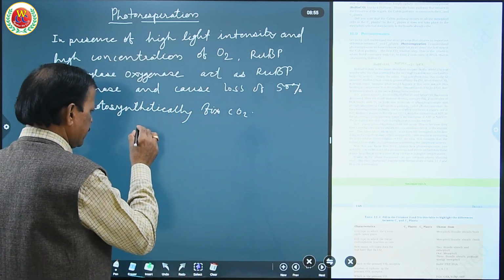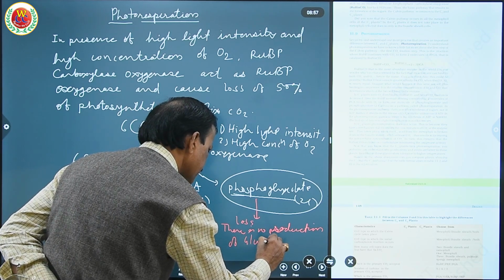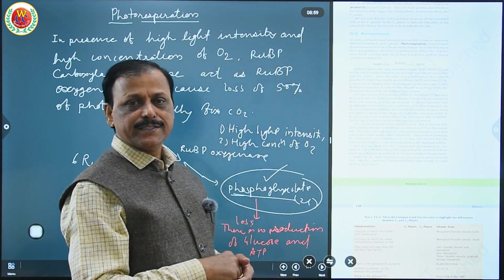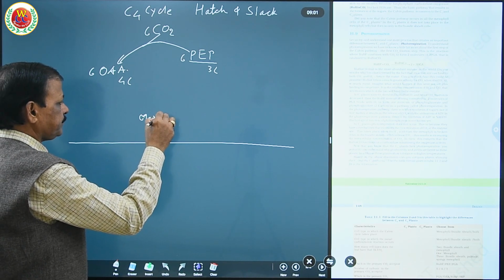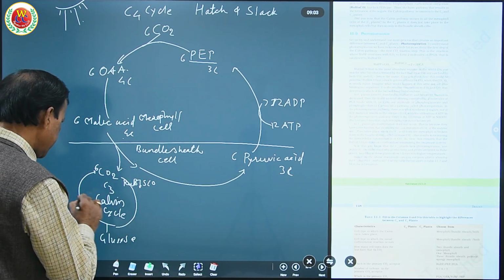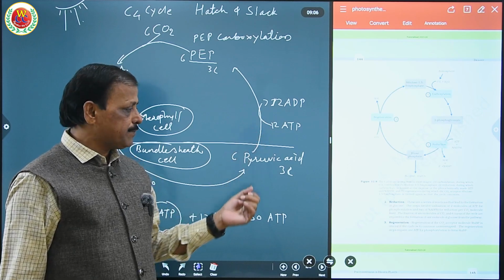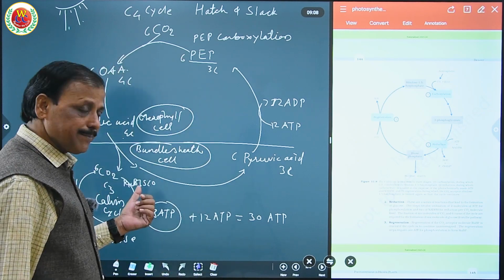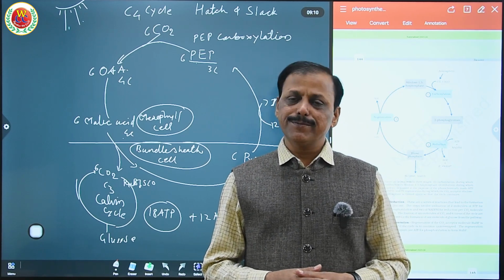Class 11th | Ch.13 | Photosynthesis in Higher Plants | Photorespiration & C4 Cycle |NEET2024Biology